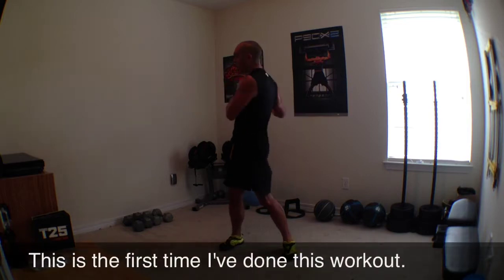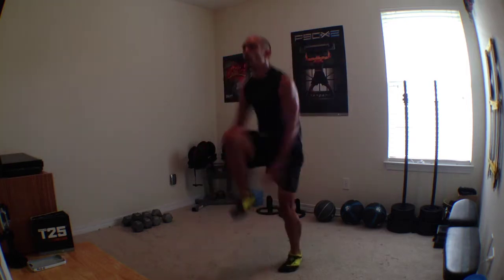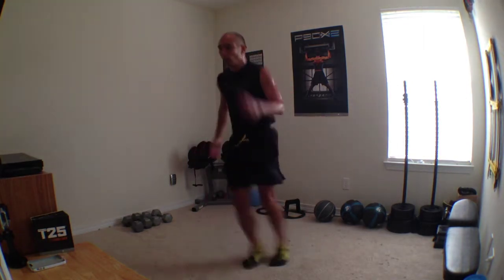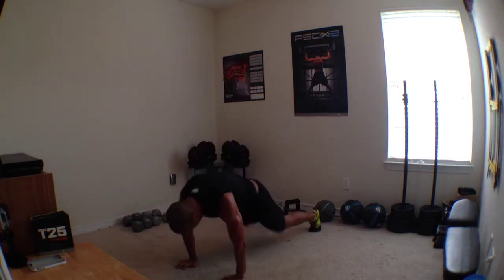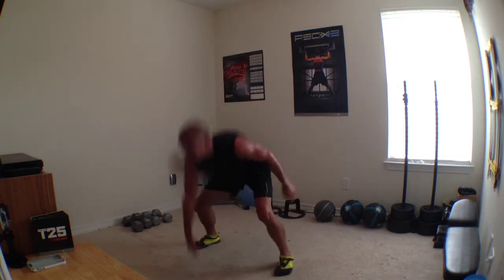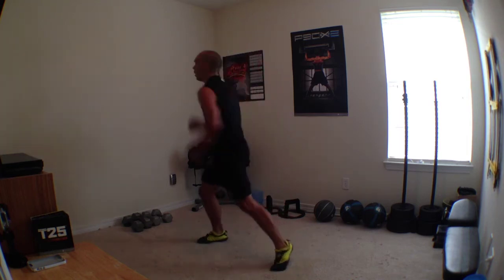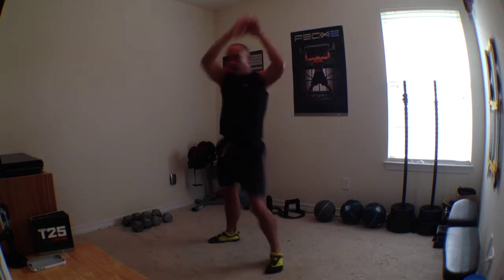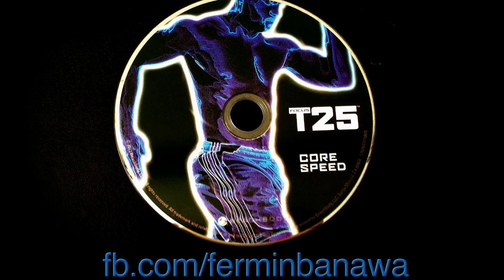Core Speed Day 68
Day 68 I decided to replace my favorite workout in the program Speed 2.0 with Core Speed. I think might have found my new favorite workout of the program. It's fast pace with a variety of exercises, some that are not in the other DVDs.